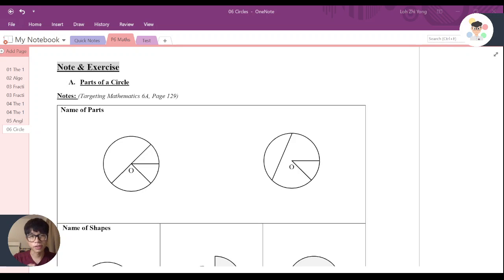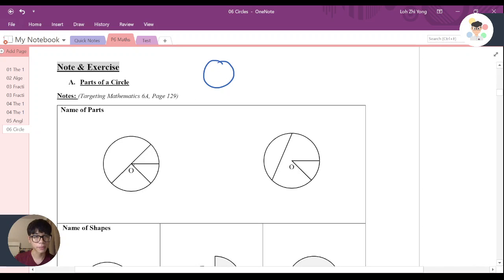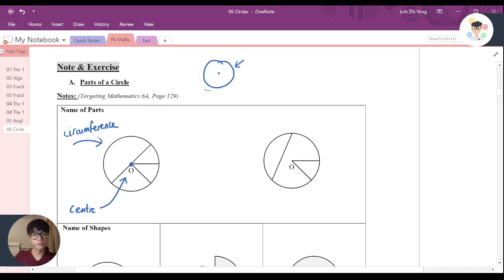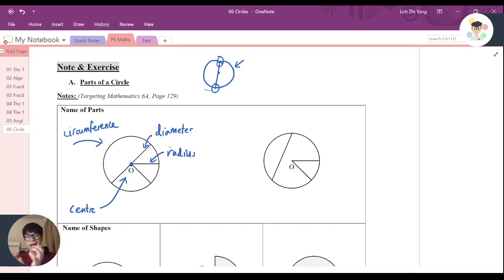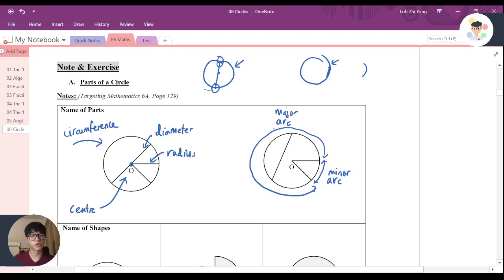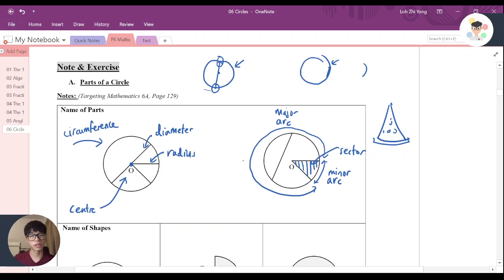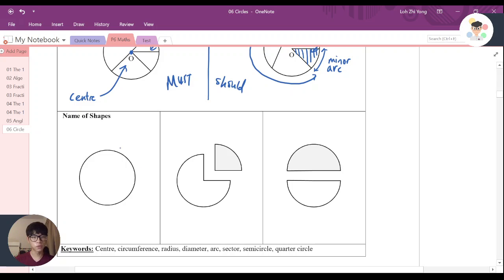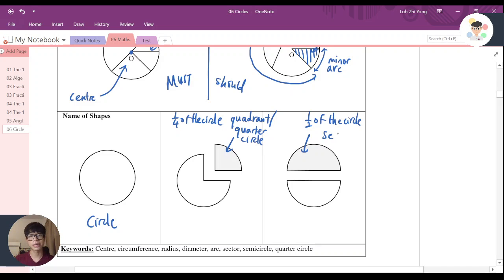Booklet 06 Page 3 Note